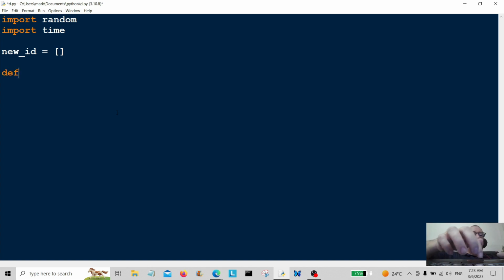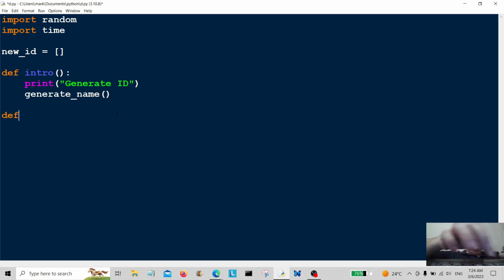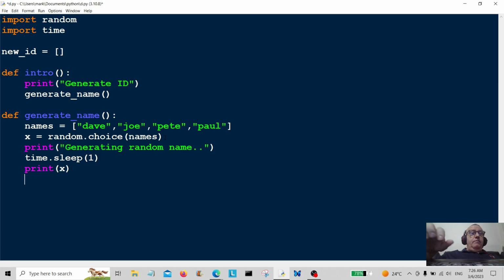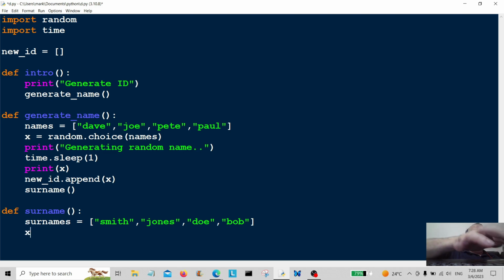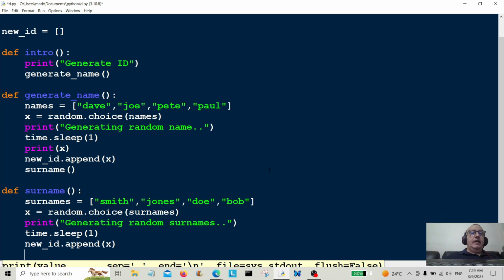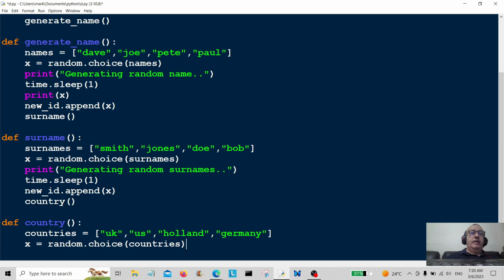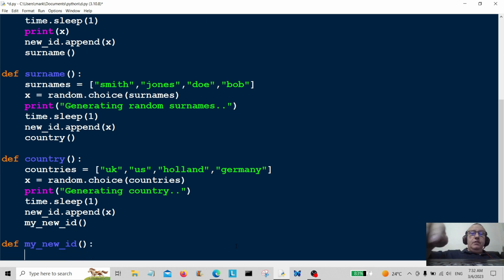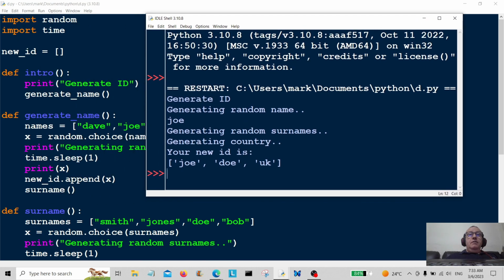Python Mini Project - Random I.D Generator 2023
Python Mini Project For Beginners. New Random I.D Generator  Using Python's Random Module.